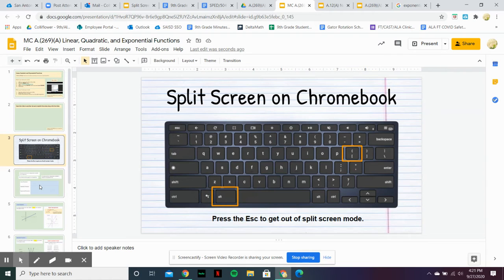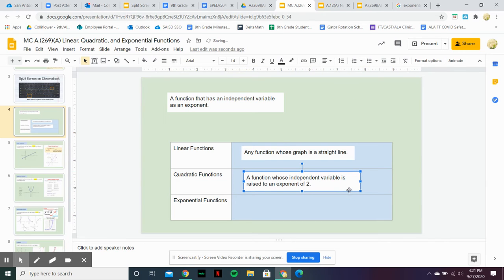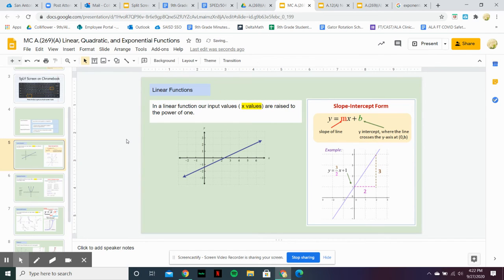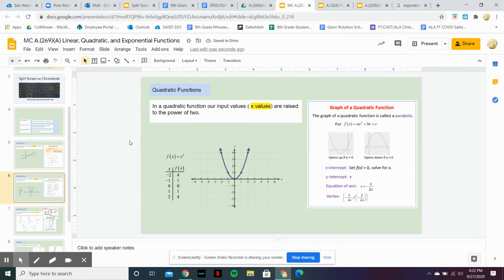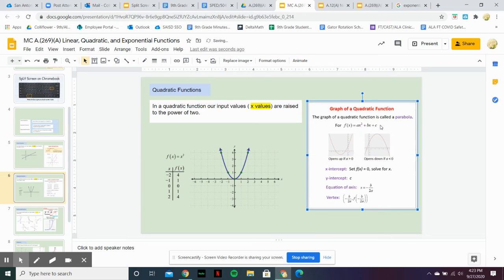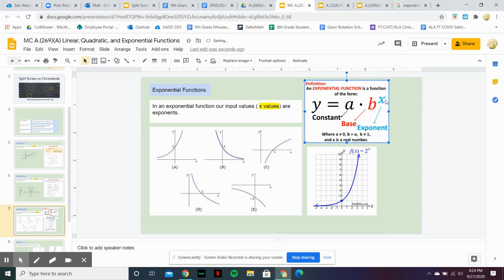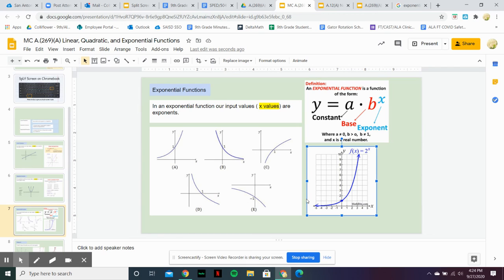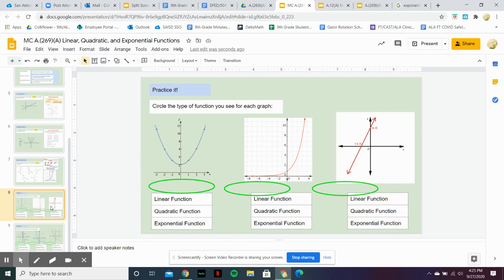Linear, Quadratic, and Exponential Functions